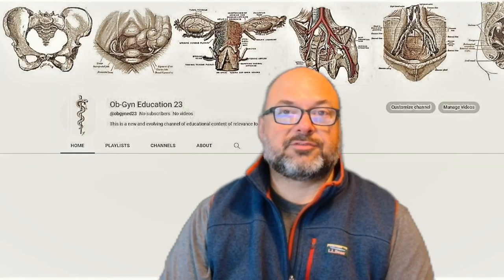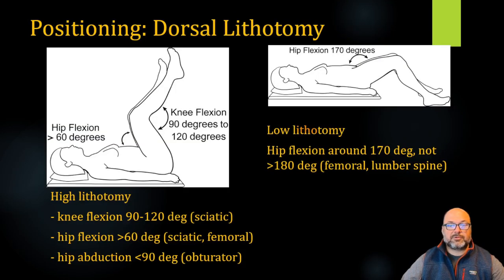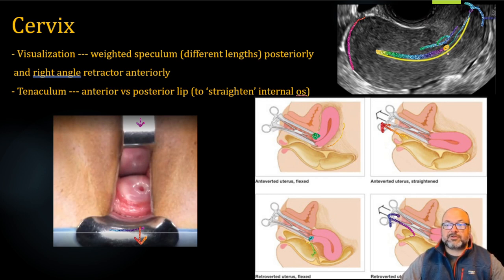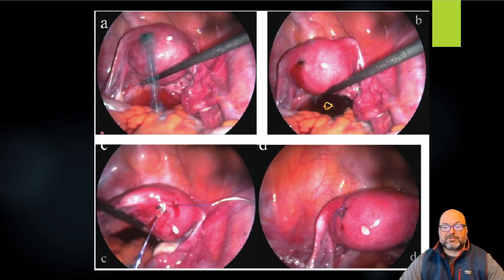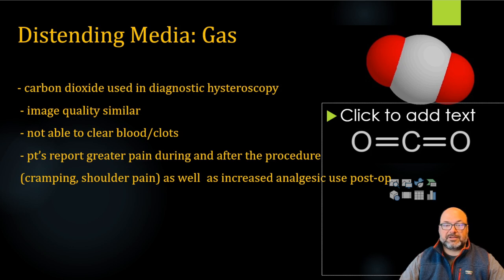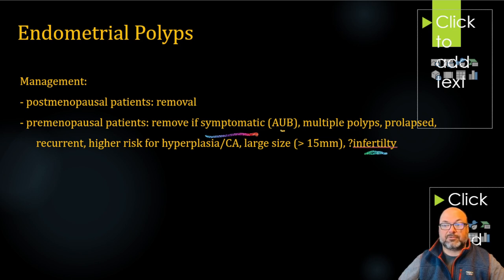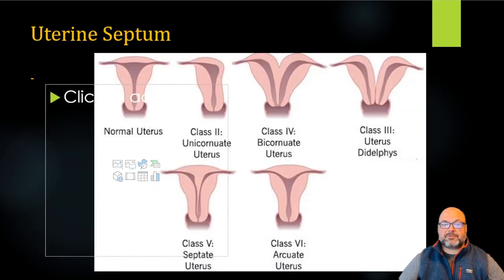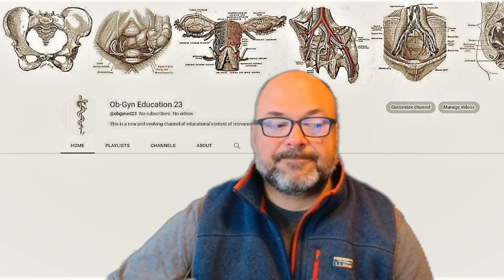Hysteroscopy: Diagnostic and Operative - An Overview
In this video we will discuss hysteroscopy including it's indications, exclusions, complications, pathologic findings, and technical aspects to it's performance.  We will also highlight some of the key factors in cervical dilation and uterine instrumentation.